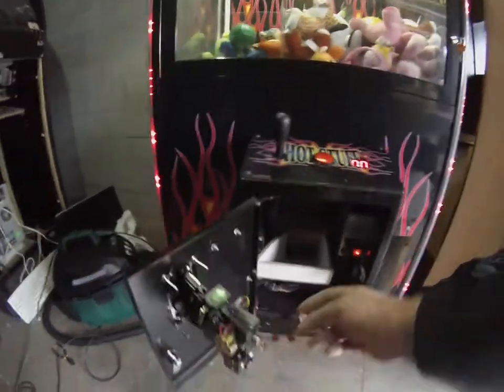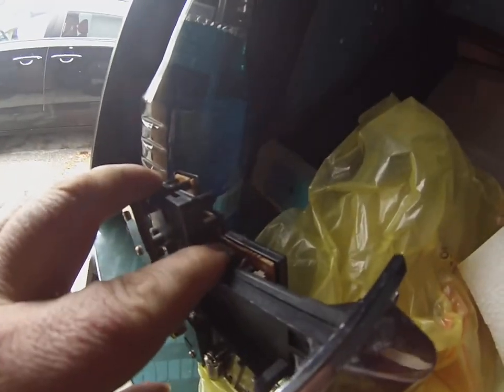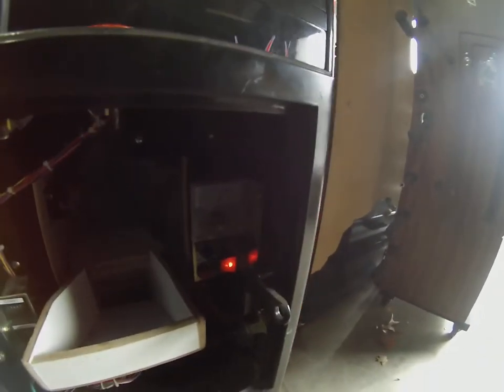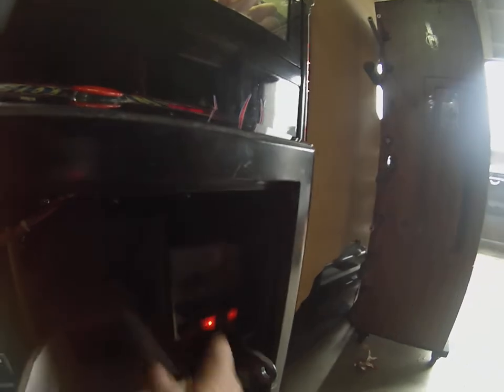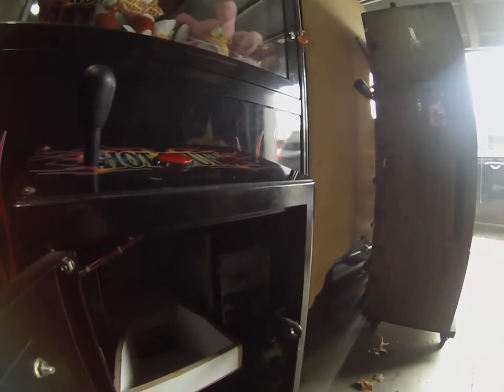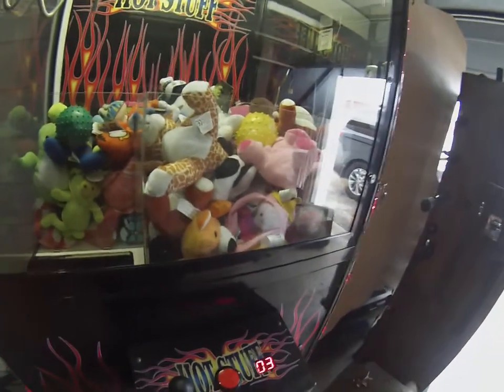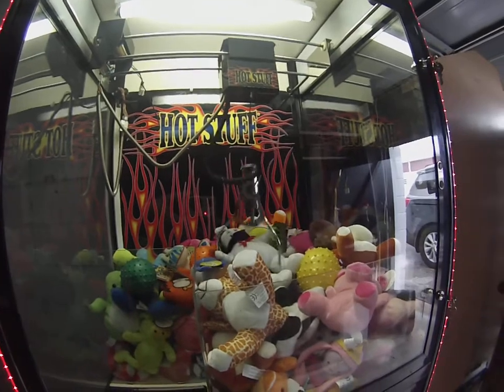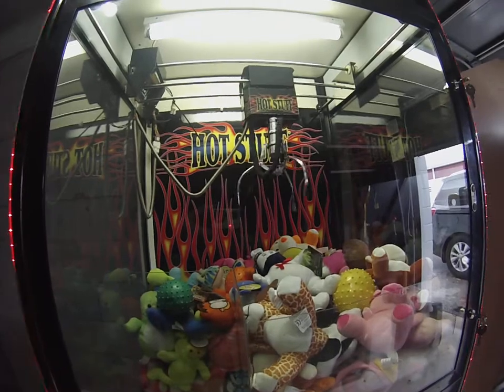Setting Claw And Bonus Settings On A Hot Stuff/ Toy Taxi Claw Machine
This shows you how to adjust your claw settings and bonus settings on your coast to coast Hot Stuff / Toy Taxi claw machines.